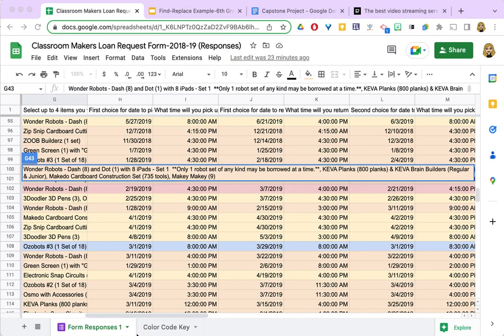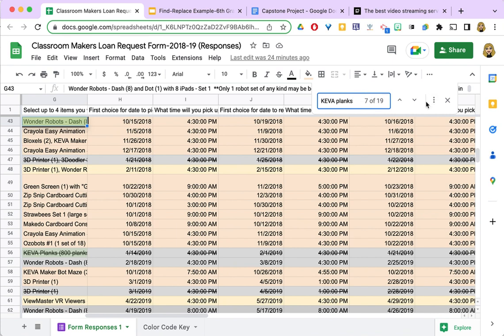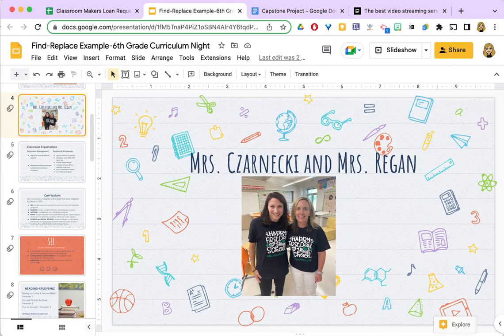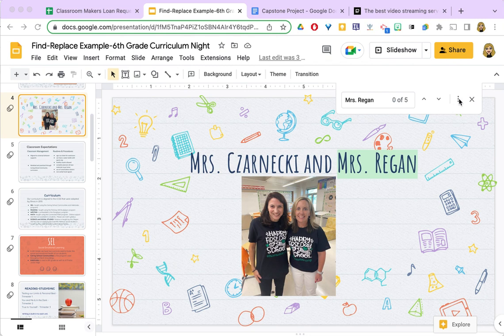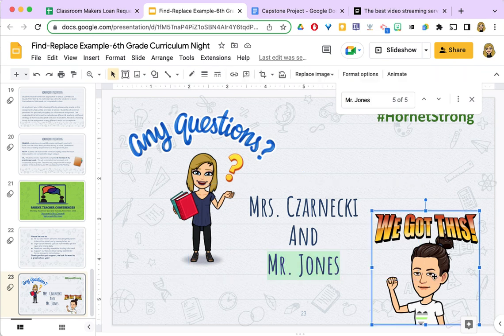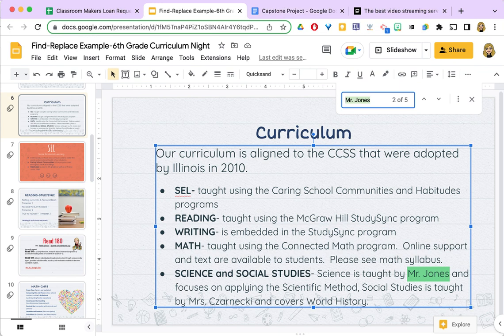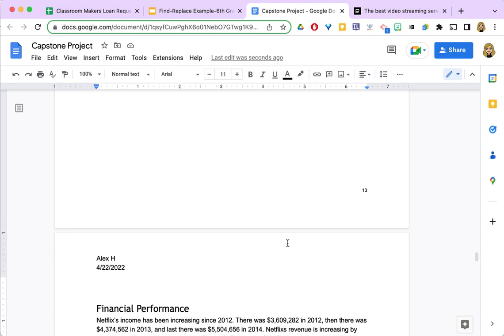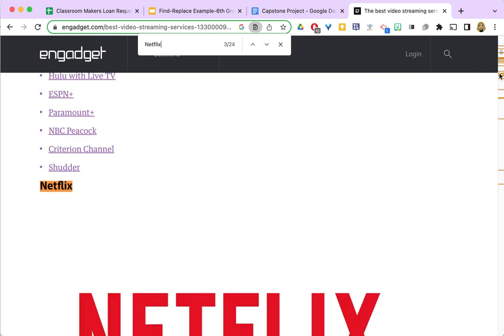Find & Replace Words in Google Sheets, Slides, & Docs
Learn how to use the Find/Replace command to quickly and easily get information from long documents and/or update files you want to use again